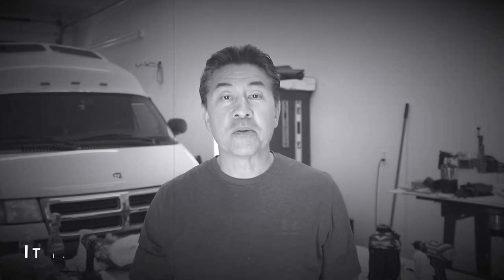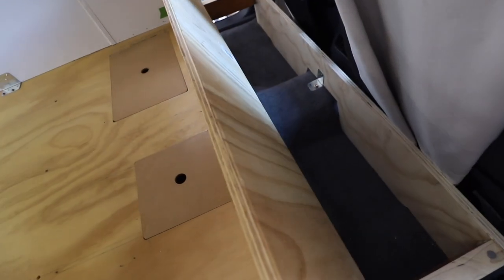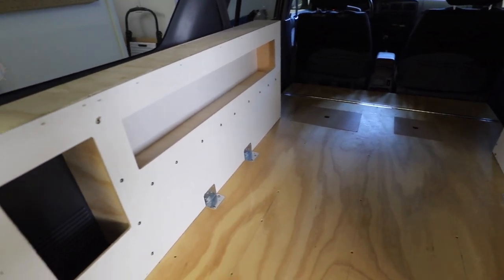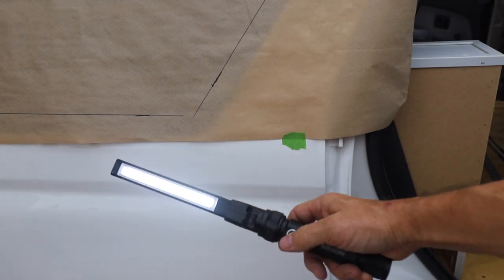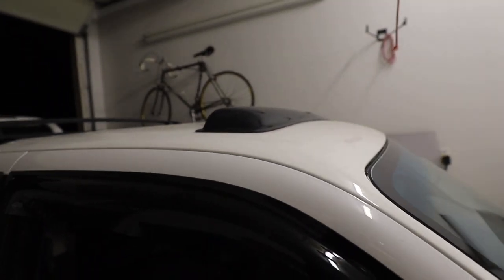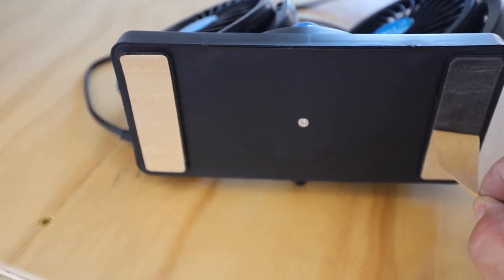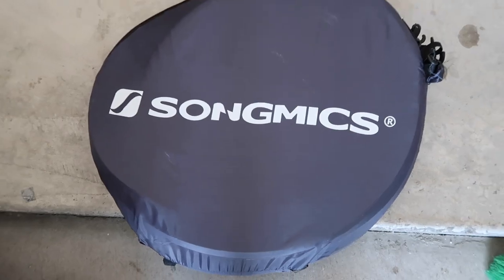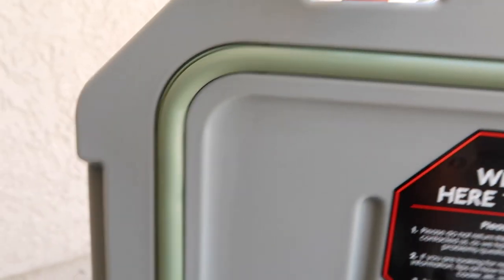Micro Camper Build in a 96' 4 Runner Part II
RV Camper build- cabinet build, bed selection, solar setup, curtains, reflectix, top box, storage, water, fans, cooling, accessories.